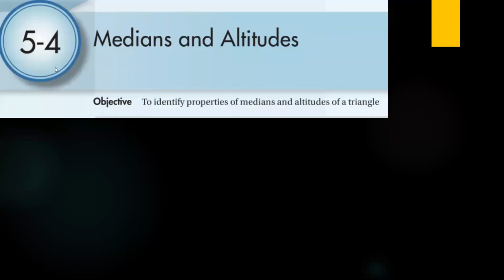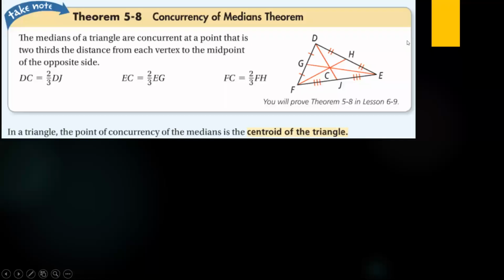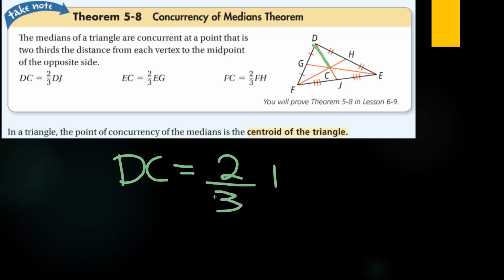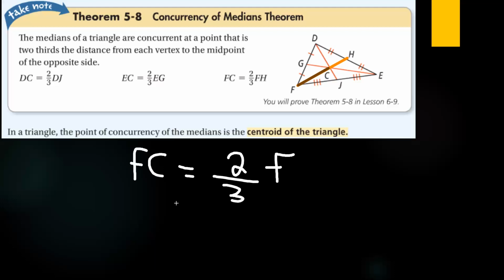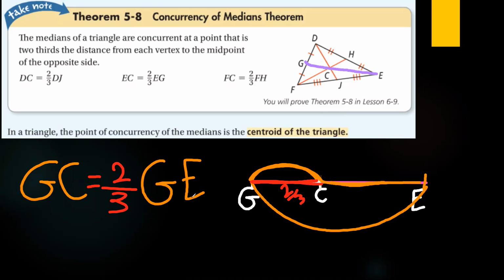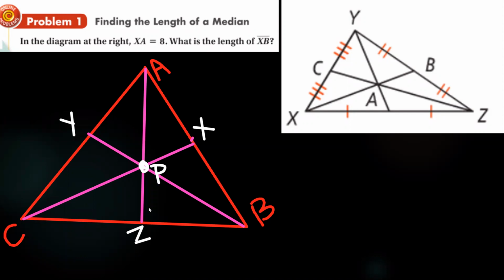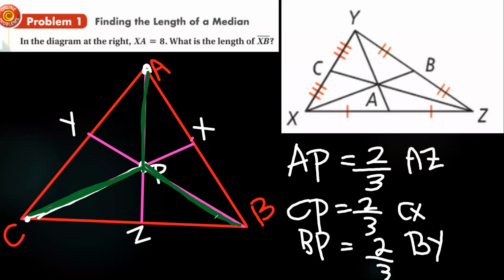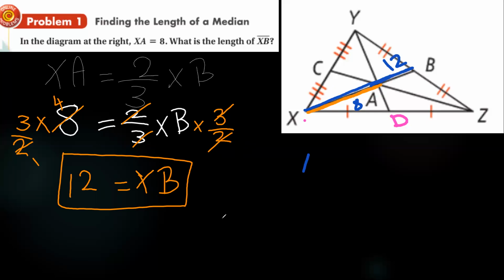Geometry ~ Chapter 5 ,Lesson 4 :Medians and Altitudes ( Part 1)